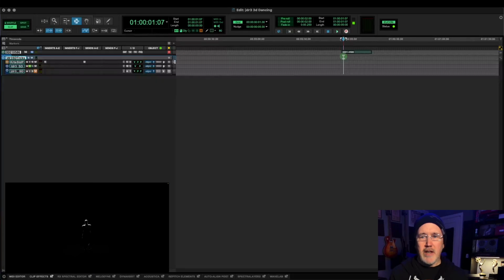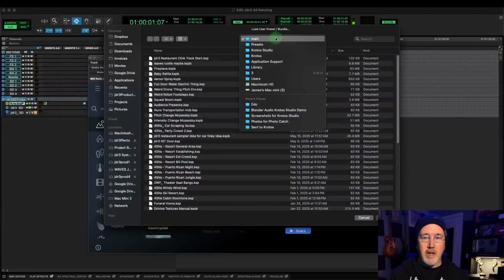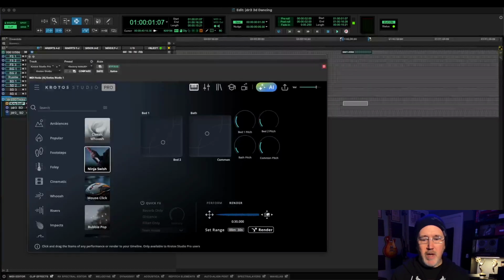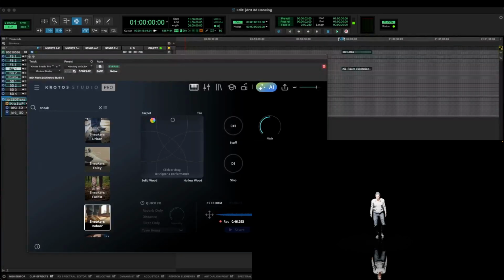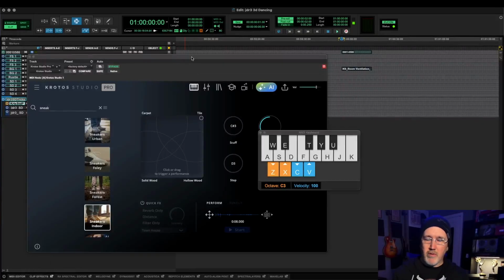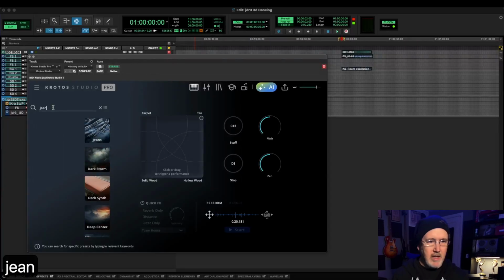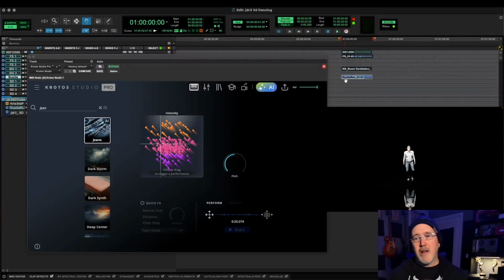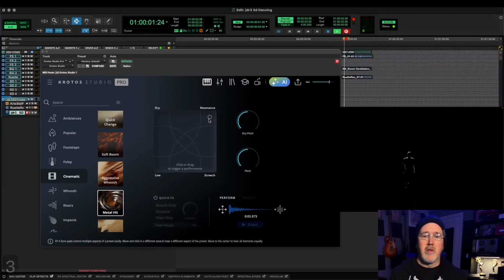Using Krotos Studio Pro on my Blender Animation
I've been learning Blender, but I'm an audio guy, so I thought I would share how I quickly added some audio to my animation.